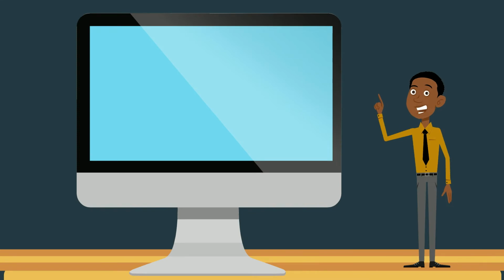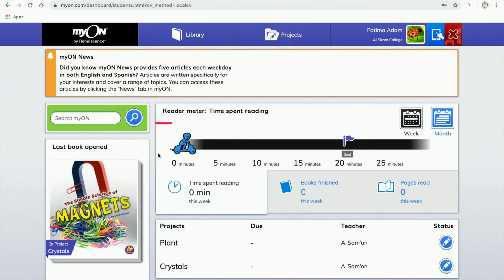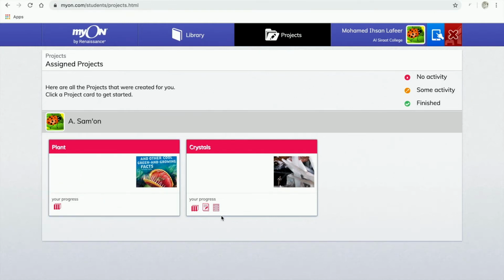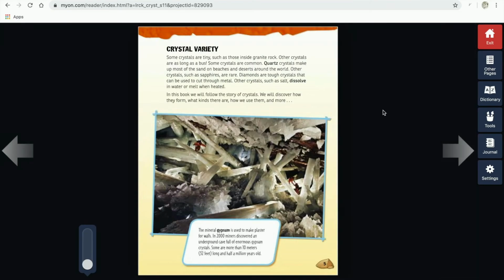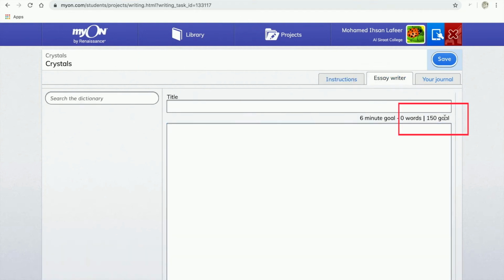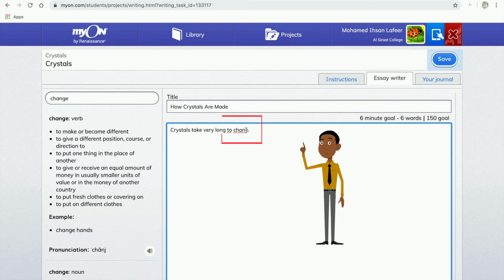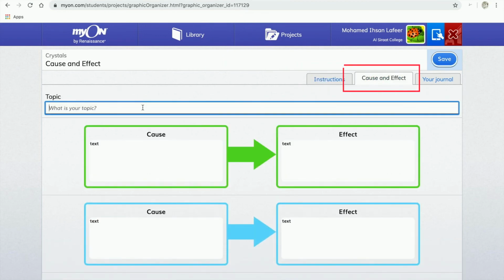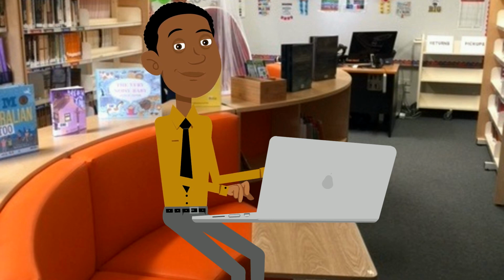S 21 MyOn for Primary Completing Assignments